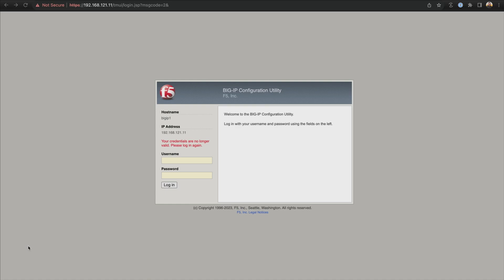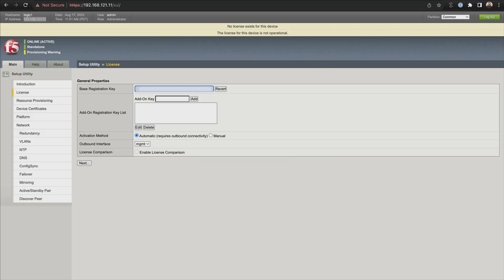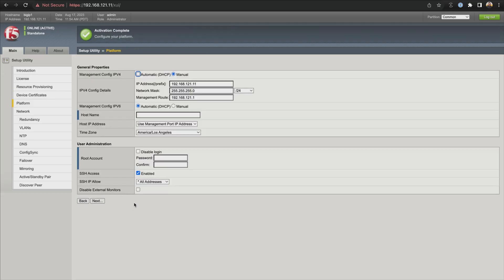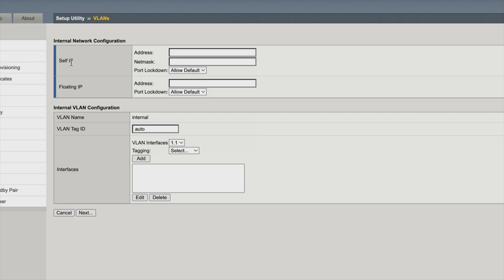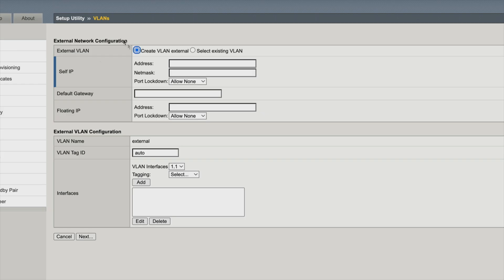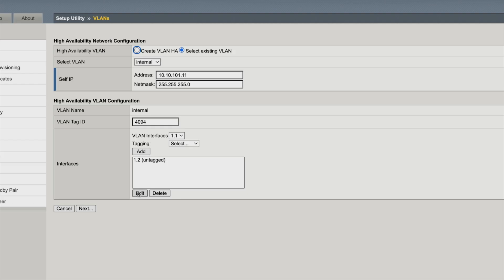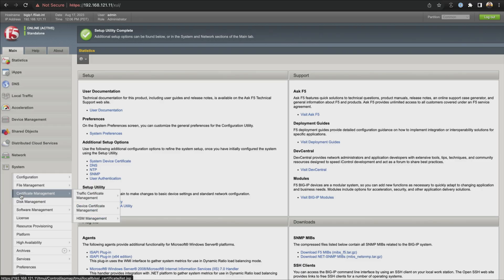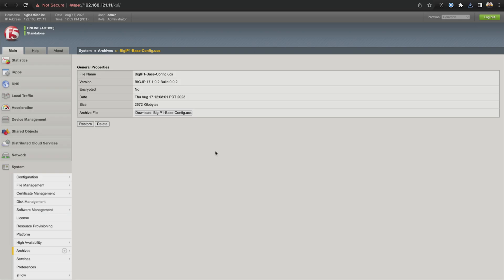F5 BIG-IP Basic Configuration Tutorial | Step-by-Step Setup Guide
Getting started with F5 BIG-IP? CBT Nuggets trainer Bob Salmans takes you step-by-step and shows you how to set up and configure your BIG-IP appliance from scratch. You’ll learn how to log in to the management interface, update the admin password, and apply a license — everything you need to get your system up and running.

👉 👉 Get started on your F5CAB1 certification, which is one of five exams in the F5 Certified Administrator certification path

🚨 *FAQs* 🚨
*Do I need to take the F5CAB1 exam first when working toward F5 Certified Administrator?*
No. The five exams required for the F5 Certified Administrator credential can be taken in any order, including the F5CAB1.

*Is the F5CAB1 exam version-specific?*
No. The F5CAB1 exam does not test version-specific features. It focuses on general BIG-IP administration skills applicable across multiple versions.

*What certification do I get after passing the F5CAB1 exam?*
Passing the F5CAB1 alone does not grant a certification. It’s one of five exams you must pass to earn the F5 Certified Administrator, BIG-IP credential.

*How much experience do I need before taking the F5CAB1 exam?*
You should have basic experience installing and configuring BIG-IP systems, managing upgrades, and securing administrative access before attempting the exam.